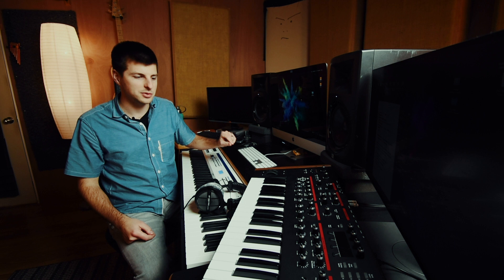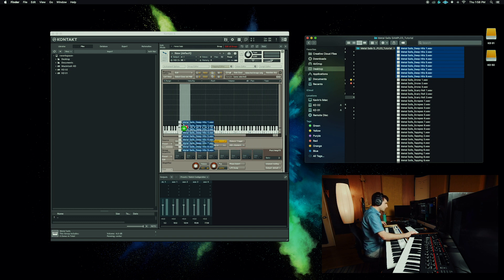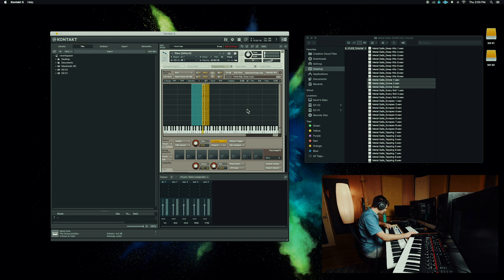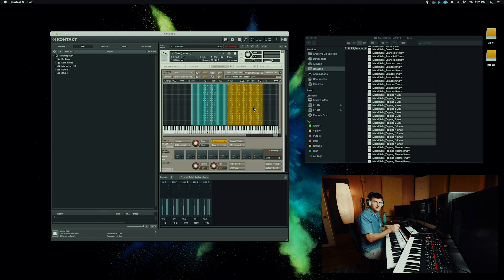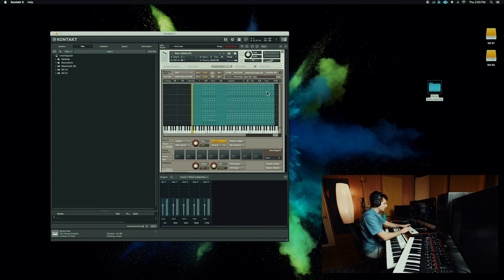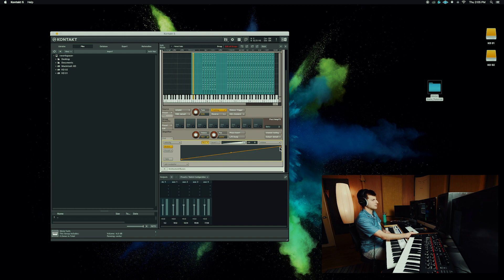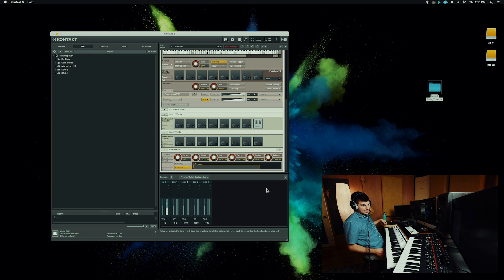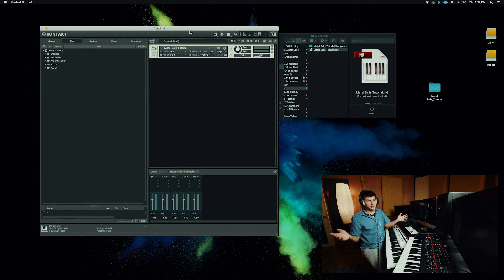How to Create Your Own Kontakt Instrument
2021 edit: since making this video I've learned quite a lot about making Kontakt instrument. If you are looking for  more information about building your own instruments I would recommend you check out @pianobook.co.uk for loads of free resources, instruments, and instrument templates.

As you probably know already, Kontakt has some seriously complex functions, which can make building your own instrument a BIG challenge. In this tutorial I'll show you the most simple way to create a playable instrument in Kontakt.

Why would I want to make my own instrument?
For starters, there is nothing more important as a composer & producer than having a unique palette of sounds. This is the easiest way for you to sound like YOU!

What do I need for this tutorial?
1: Native instruments Kontakt Player
2: Samples that you've already prepared for making this instrument. If you have not done that, check out my previous tutorial How to Edit Samples for ANY Sampler Instrument

5 Easy Steps
Step 1: Import samples
Step 2: Set volume
Step 3: Velocity modulation
Step 4: AHDSR
Step 5: Save instrument

Credits:
Connor Harrington: video editing

Let me know you're watching:
I value your interest in my videos and want to hear from you!

Gear I used recording the samples:

Shure SM57 microphones
Zoom H4n Pro
Sennheiser HD280PRO
Contact Microphone DIY
Contact Microphone: some options on Etsy

Hopeful Perspective